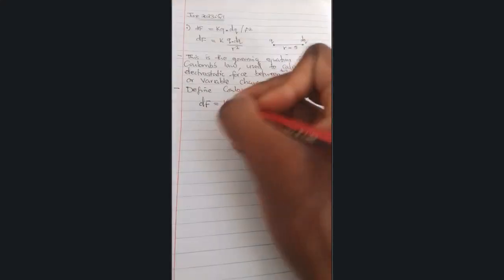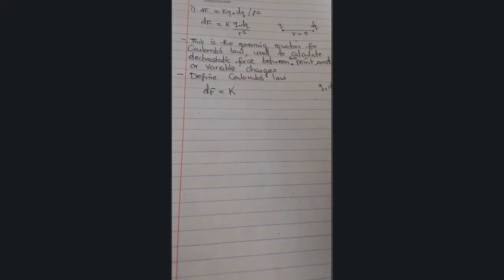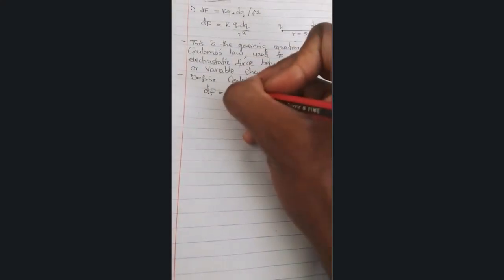June 2023 Q1 (i)